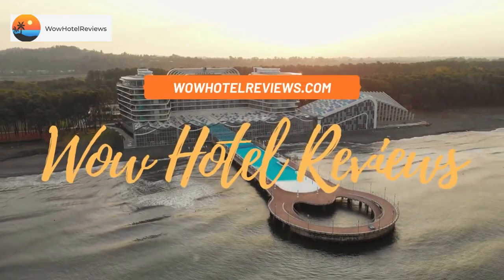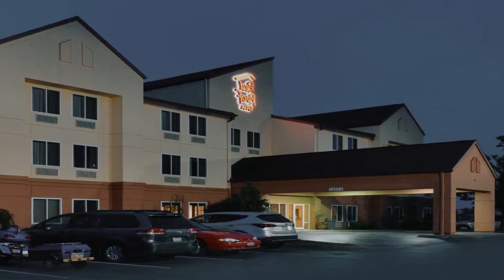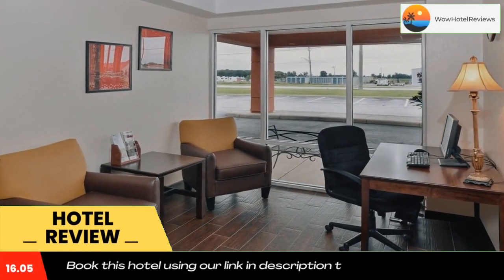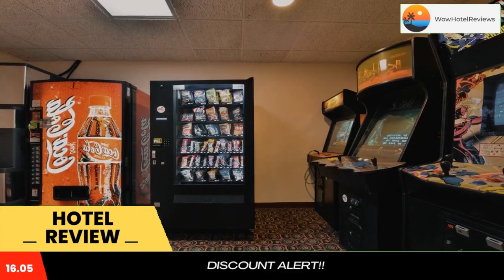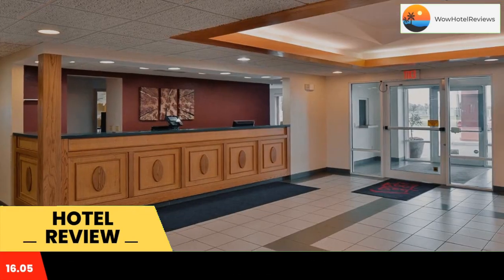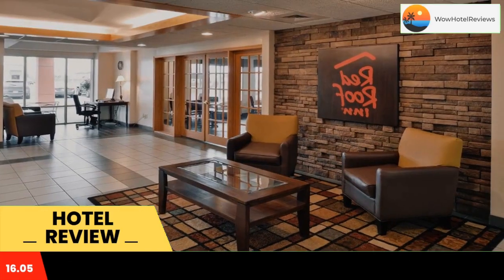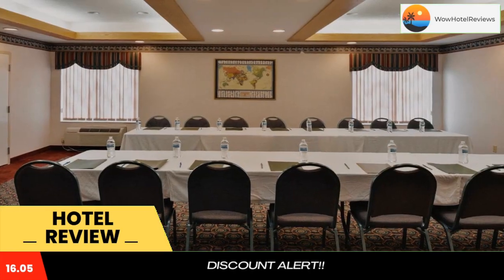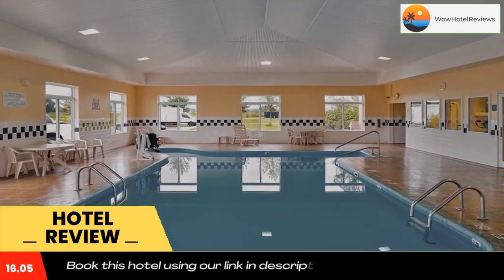Red Roof Inn Clyde Review - Clyde , United States of America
Red Roof Inn Clyde

This Clyde hotel offers free Wi-Fi and rooms equipped with a television. Mad River Railroad Museum is 9 miles away.

A work desk is offered in each simply furnished room at Red Roof Inn Clyde. An in-room safe and a hair dryer are also included. Select rooms offer a spa bath.

Guests can swim in the indoor pool or workout in the fitness center. Laundry facilities are also included.

The Clyde Red Roof Inn is within 2 miles of dining options. Cedar Point Amusement Park is 23 miles away.